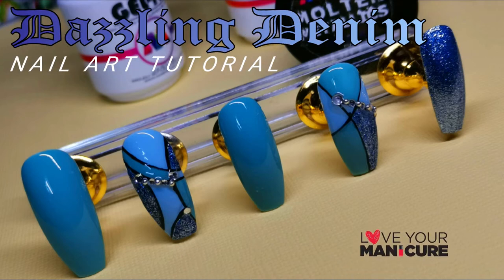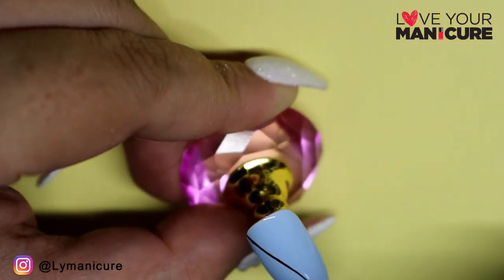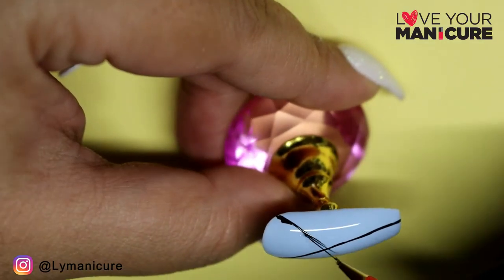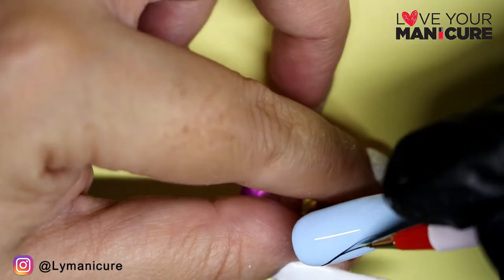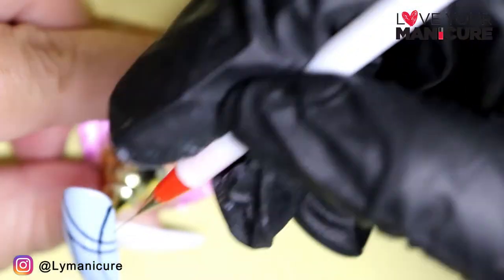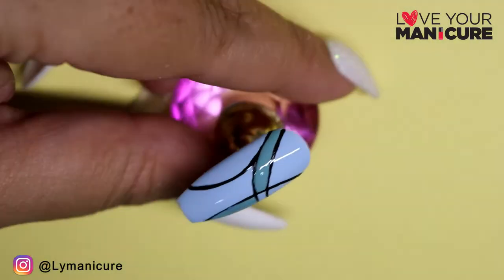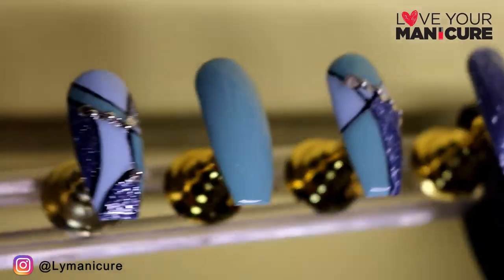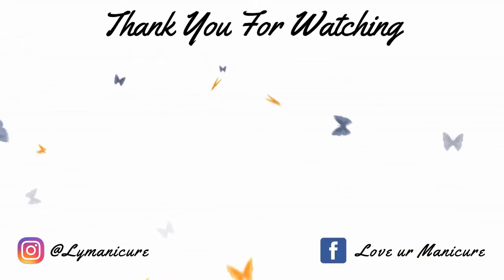DAZZLING DENIM || Nail Art Tutorial || LOVE YOUR MANICURE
Hey Lovelies

DAY 19 - DAZZLING DENIM

Blue is probably my favourite colour! this design was so much fun and easy to create.

Products:
GEL-IT
Pekin Blue
I Lilac You
Molten Metallic - Tanzanite
Black Jack

Products can be purchased from:
MASKSCARA -

Equipment:
Video filmed and edited by myself.